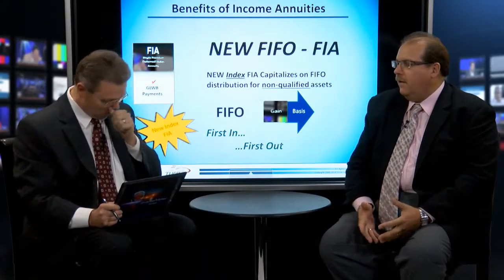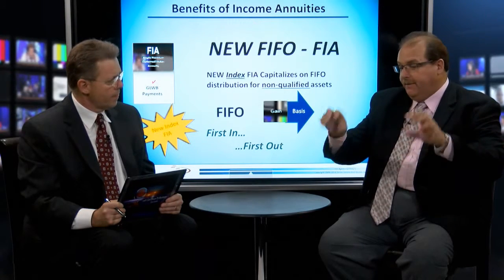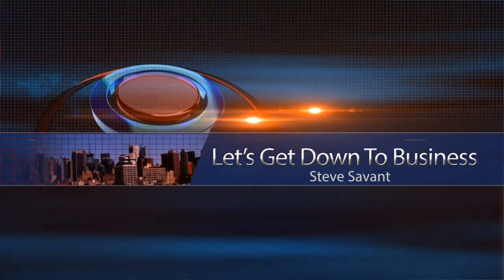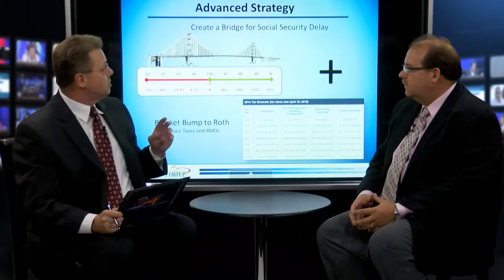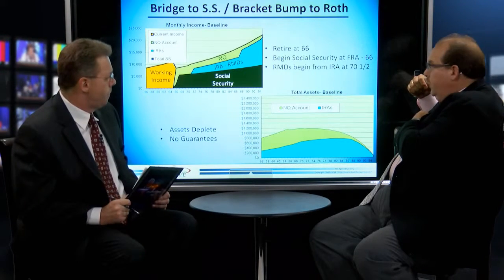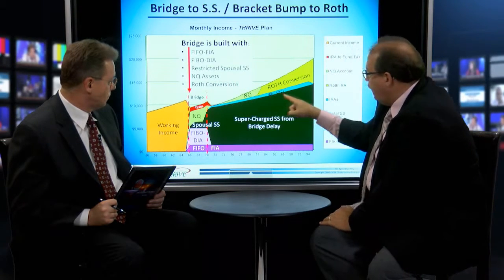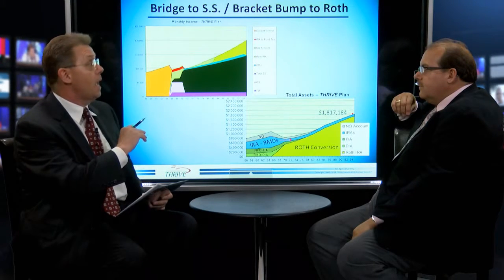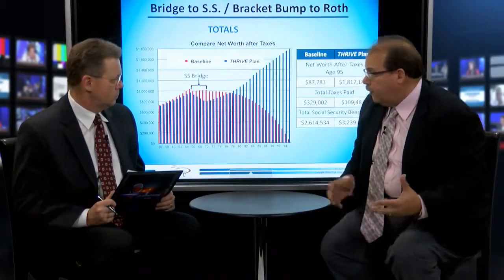Retirement Income Strategies (4/5): How to leverage annuity tax advantages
Know how SPIA & DIA exclusion ratios leverage annuity tax advantages.
Learn the power of qualified exclusions, and how it can be positioned in planning strategy to generate tax advantages for income sake.

Curtis Cloke explains how annuity exclusion ration on SPIAs and DIAs is generally considered the return of basis or original contribution into the contract. He also shares a unique way of explaining the combination of payout as FIBO.

Host: Steve Savant
Let's Get Down To Business-Show